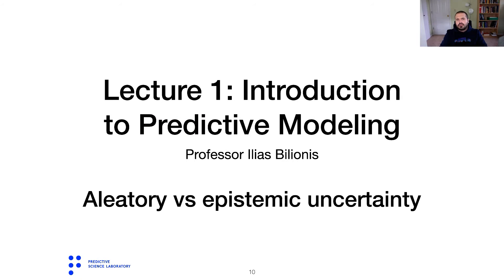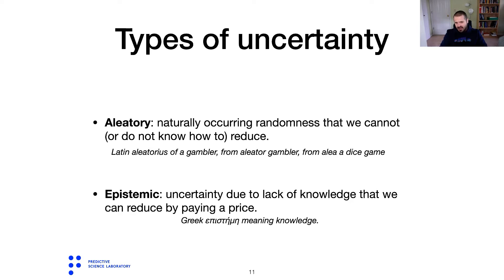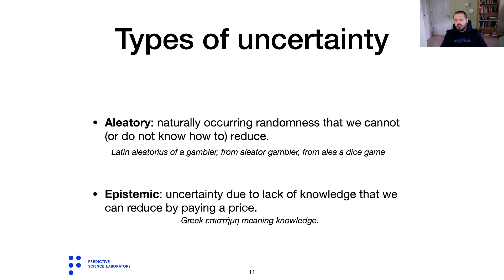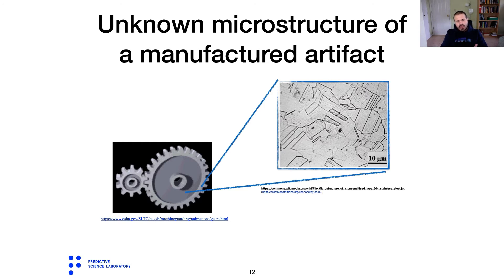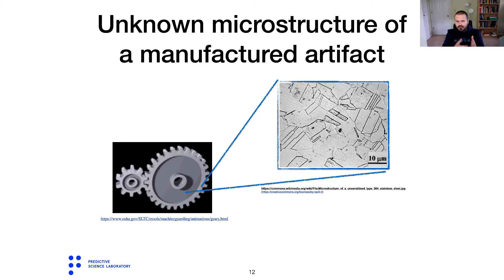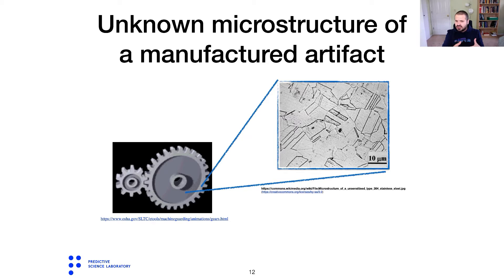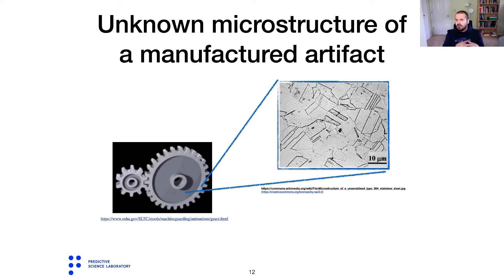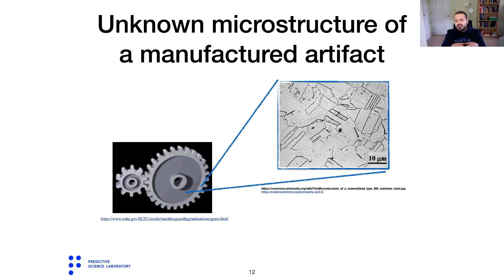Introduction to Scientific Machine Learning | Lecture 1.03 - Aleatory vs Epistemic Uncertainty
Uncertain about understanding variations and random processes? Join Purdue University's Associate Professor, Dr. Ilias Bilonis, as he simplifies 'Aleatory' and 'Epistemic' uncertainty in this video from the "Introduction to Scientific Machine Learning" course. Aleatory uncertainty is due to natural randomness and is irreducible; an example of this is the variability in the microstructure of a metal gear. On the other hand, epistemic uncertainty, stemming from inadequate knowledge, can be reduced with more information or data, as in the repeated microscopic measurement of a gear’s properties. These uncertainties can be quantified using probability theory, an area we will explore throughout this course.

This video is just one part of the "Introduction to Scientific Machine Learning" course by Purdue University.

Learn how you can take courses like this one from Purdue University Online by visiting online.purdue.edu.